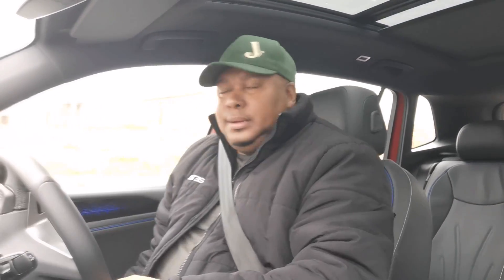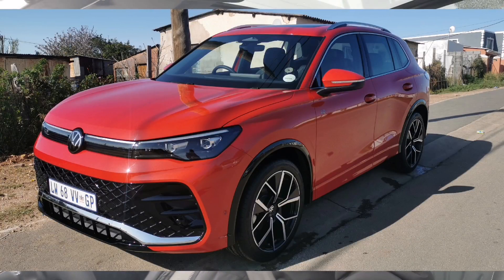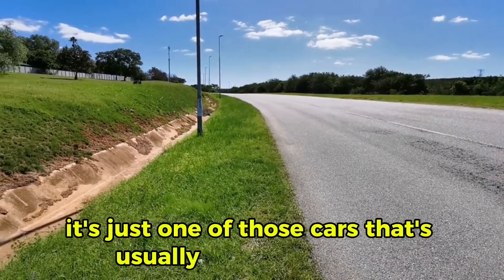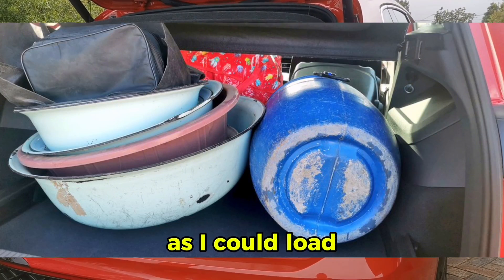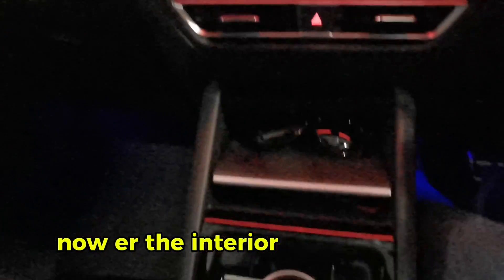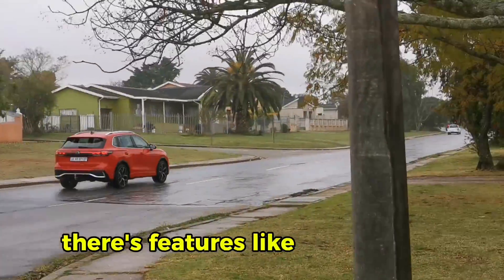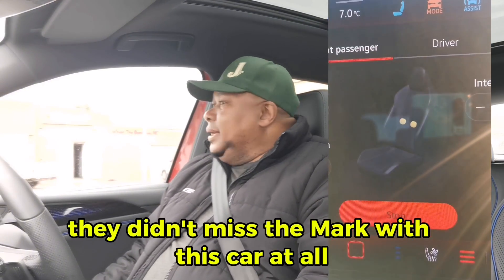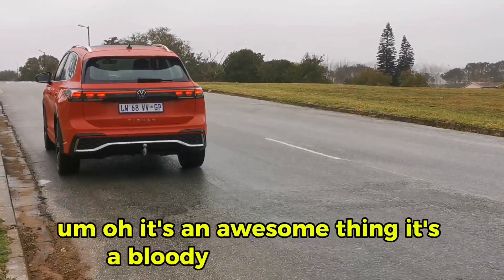New 2024 3rd Generation VW Tiguan 1.4TSI DSG R-Line Full Review.